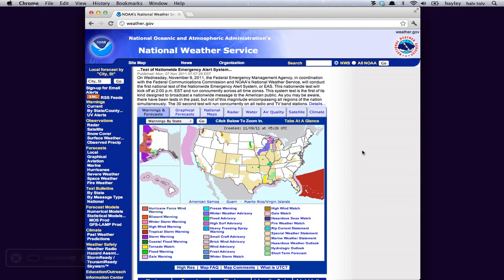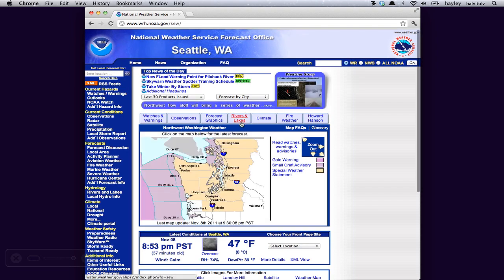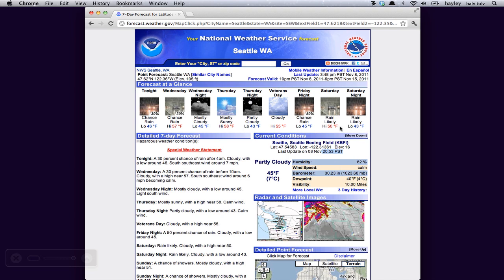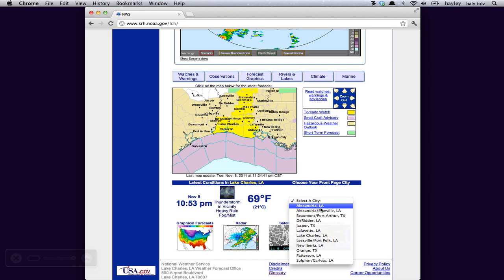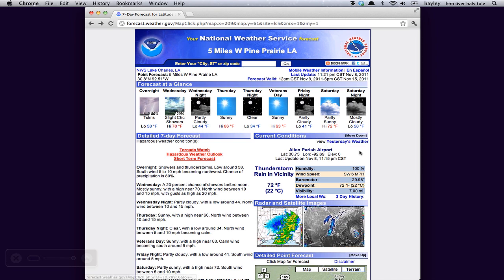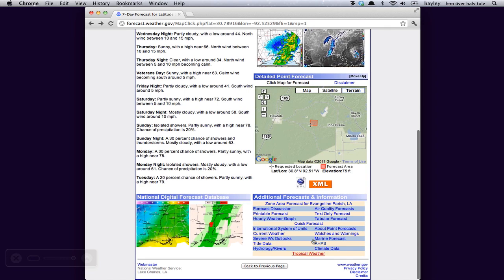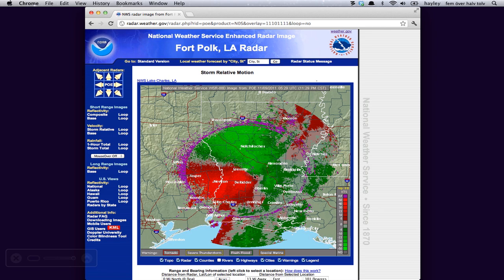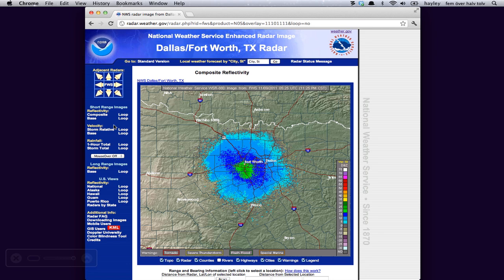how to get your local weather forecast from weather.gov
Includes things you might not have known about on the weather.gov site like the free weather radar (including velocity modes), the hourly weather graphs, and the 3 day weather history.